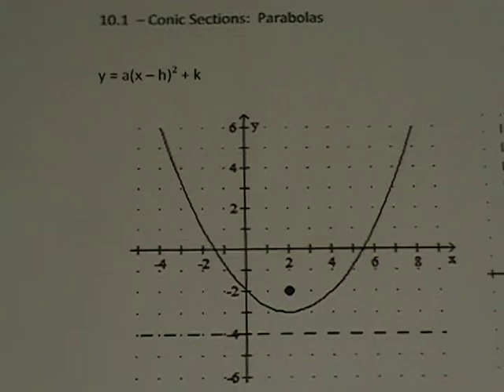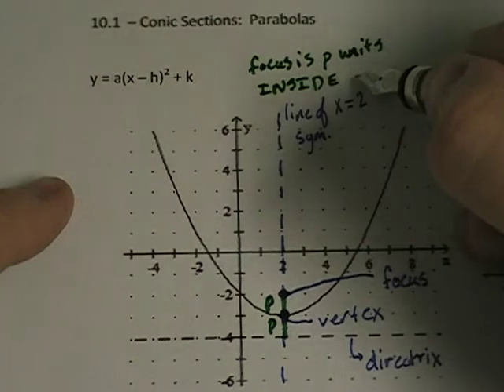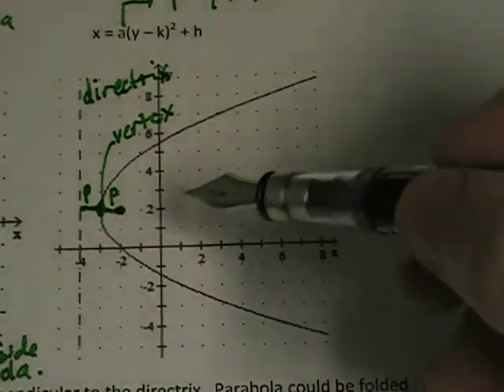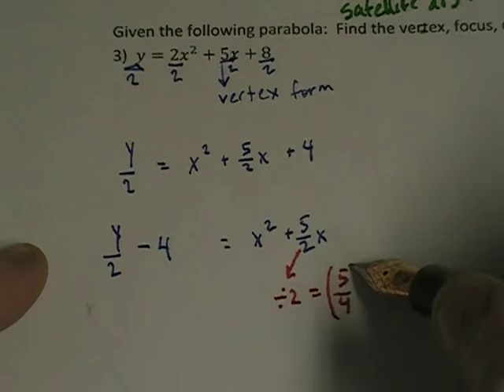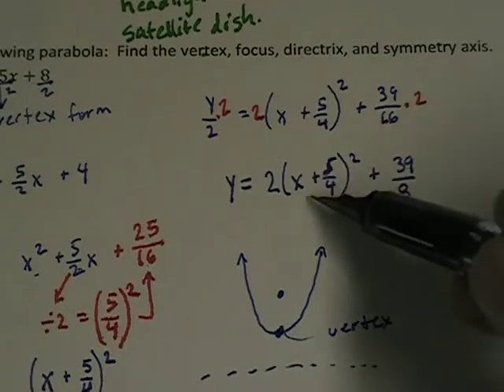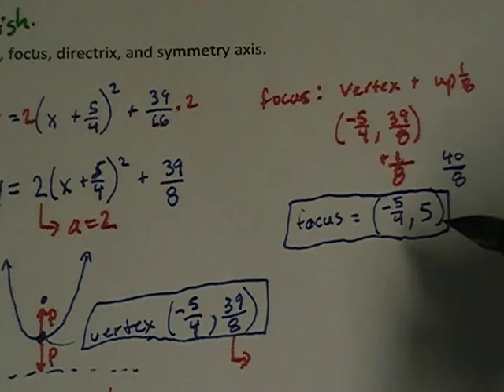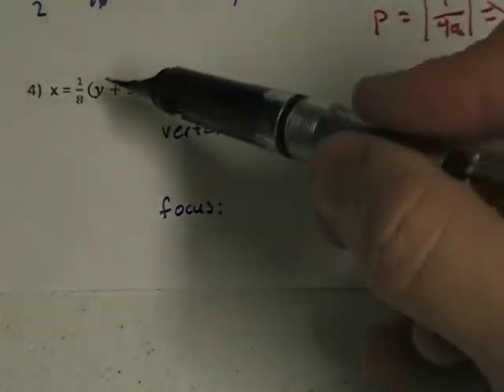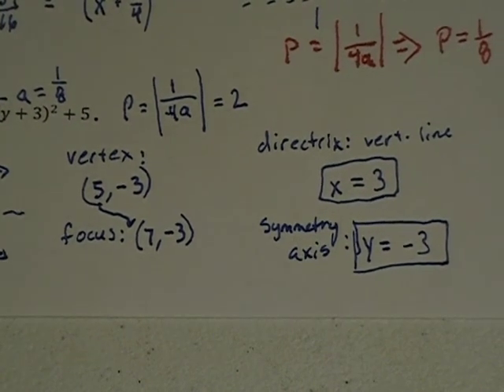Conic Sections - parabolas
Basics and definitions of parabolas.  Converting a parabola from standard form to vertex form.  2 examples of finding the vertex, the focus, the line of symmetry, and the directrix.